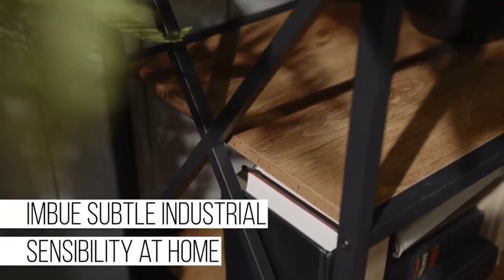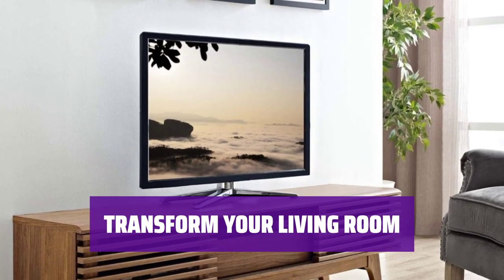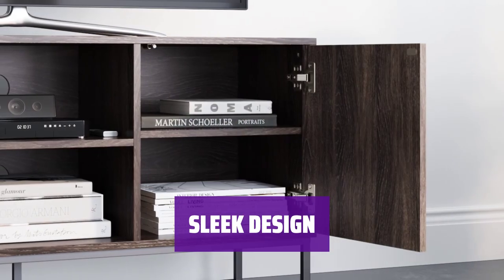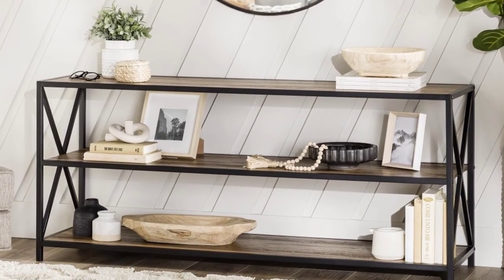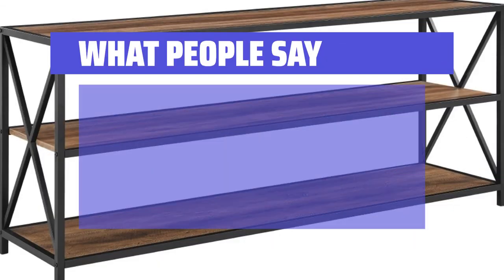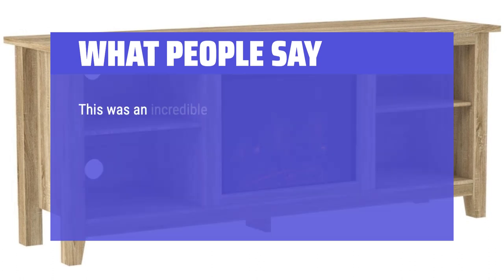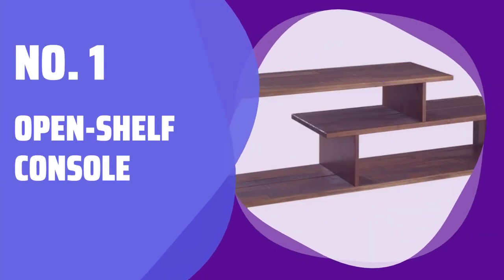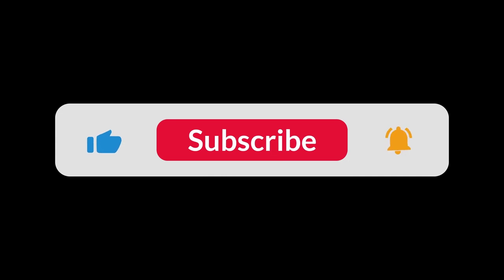The Best Media Console in 2024 - Must Watch Before Buying!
The best media console Shown in This Video:
5. ►Tech Console Storage
4. ►Herringbone Media Console
3. ►Acme X1000 Camera
2. ►Fireplace TV Stand
1. ►Open-Shelf Console

Table of Contents:
0:00​​​ - Introduction
00:35 - TECH CONSOLE STORAGE
02:19 - HERRINGBONE MEDIA CONSOLE
03:55 - ACME X1000 CAMERA
05:49 - FIREPLACE TV STAND
08:05 - OPEN-SHELF CONSOLE

The best media console is probably one of the most essential pieces of furniture in your living space, offering both style and functionality.

71e6